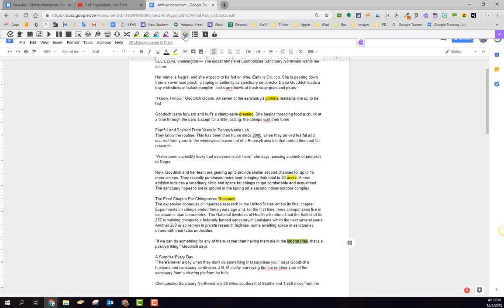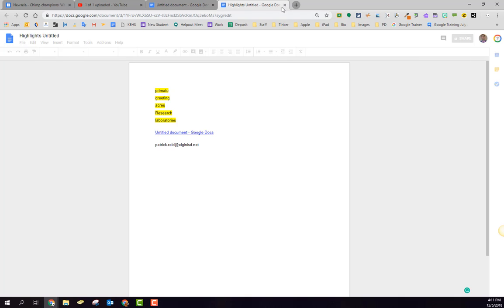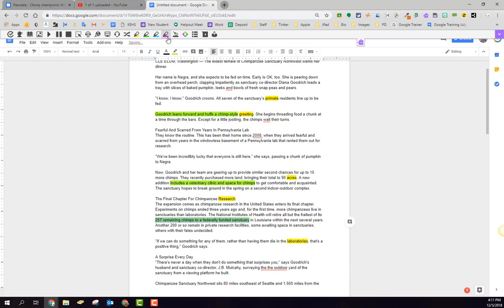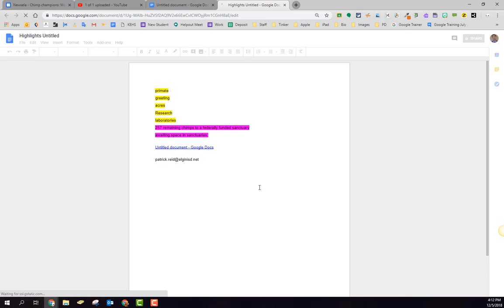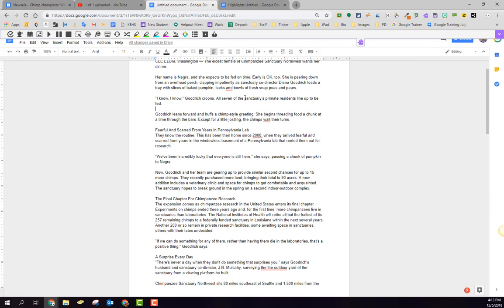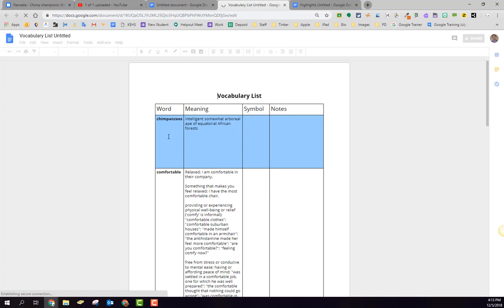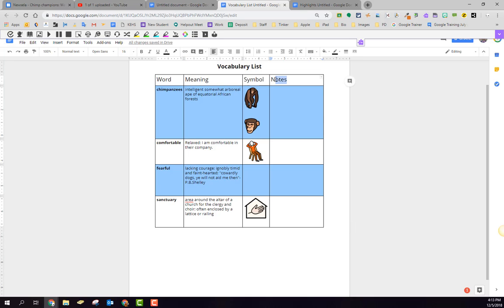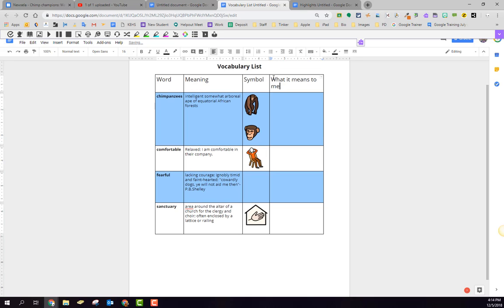Read&Write Highlight Tool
Using Read&Write Highlight tool to create vocabulary and guided notes.